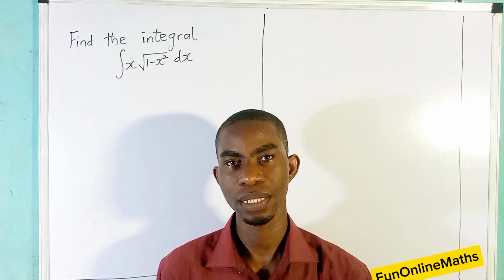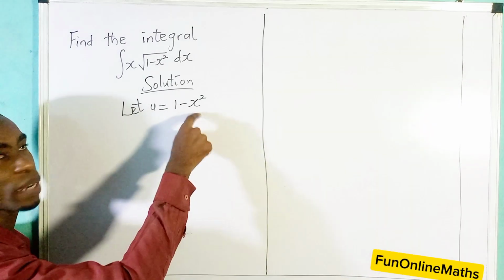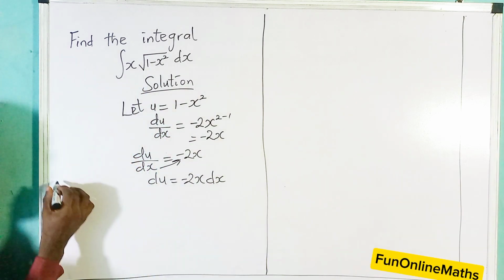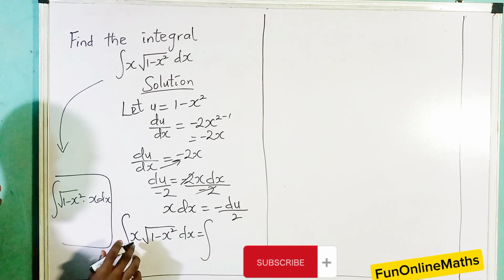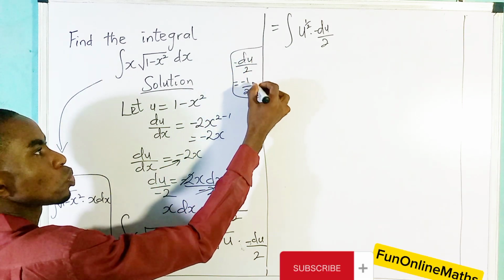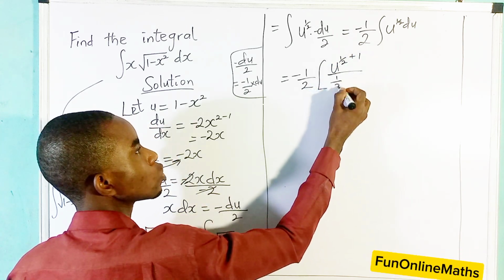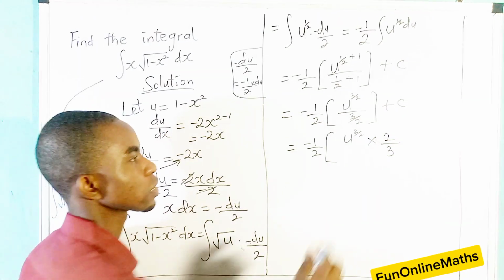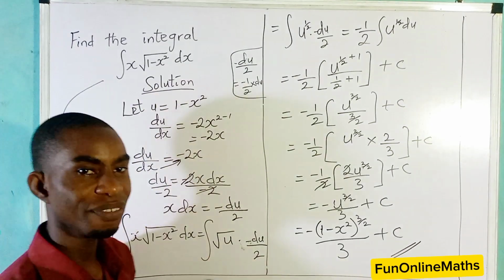INTEGRATION BY SUBSTITUTION: How to substitute in integration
If integration feels challenging, this video is for you